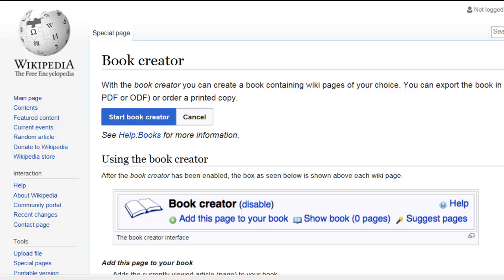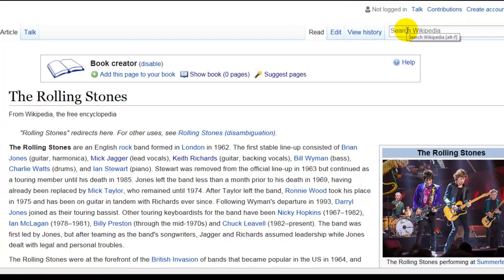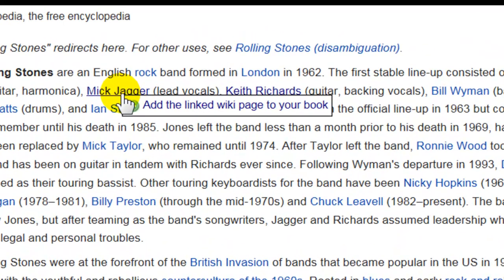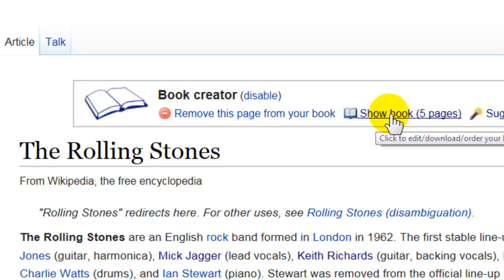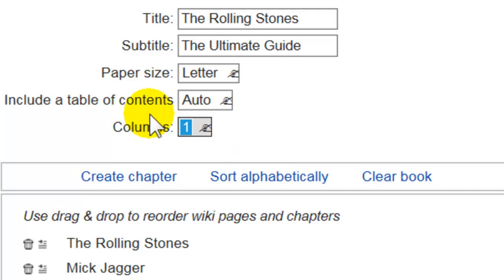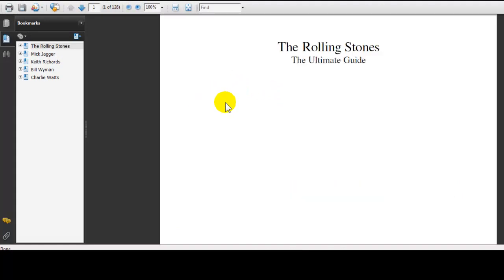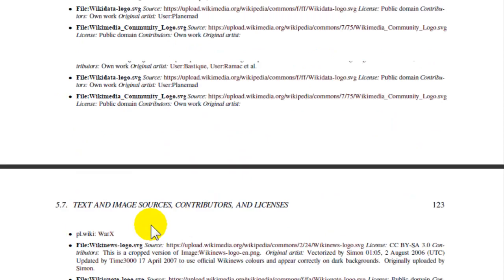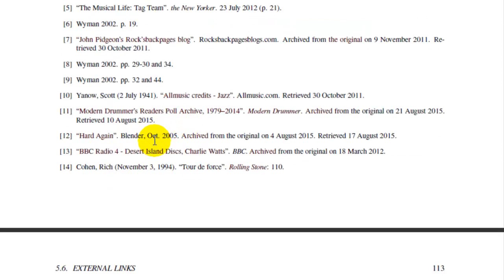How to Make an Ebook Online in 10 Minutes for Free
How to make an ebook, including high quality content, in 10 minutes or less for free that you can legally give away or sell.